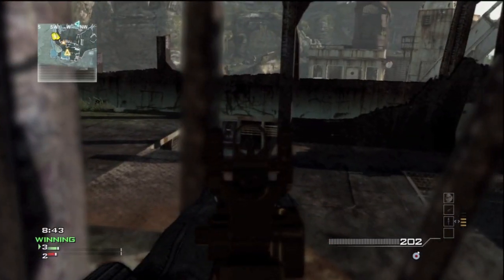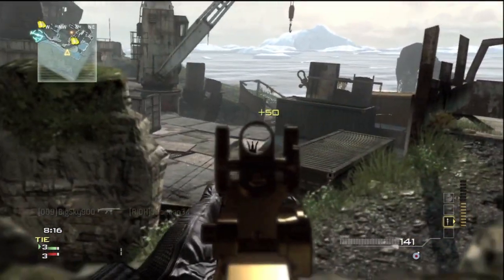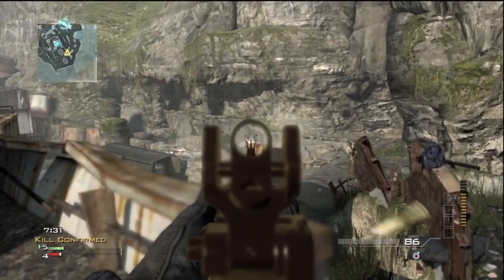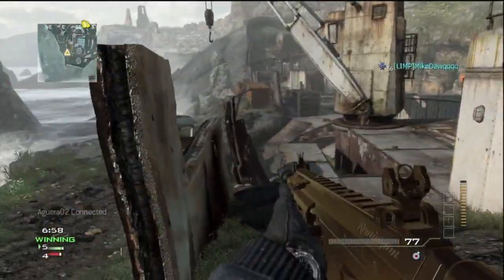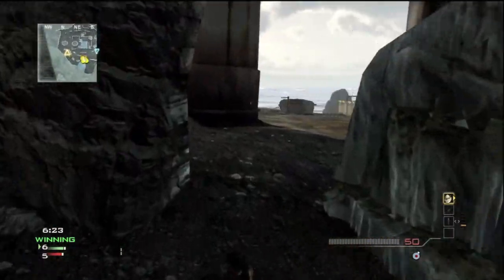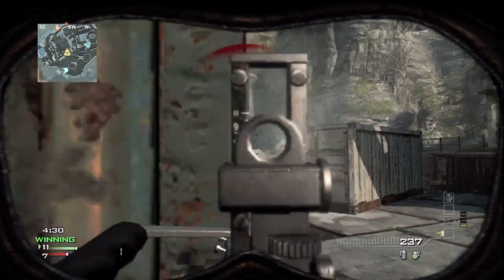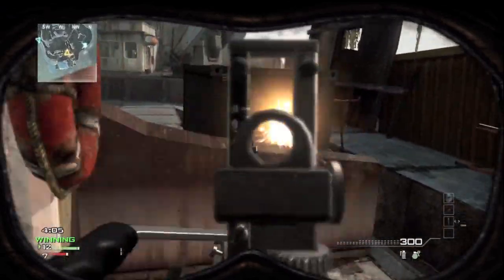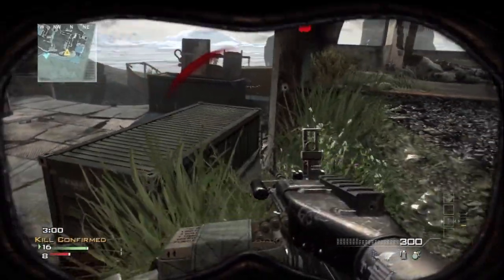Black Ops 2: NEW Sniper Rifle and Attachment Gameplay Talk (Single Player Campaign)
Thanks, Sky

M.O.A.B. Tips and tricks 24 killstreak 25 killstreak mw3 nuke worlds fastest MOAB highest killstreak highest gunstreak comeback world record Call of Duty Modern Warfare 3 MW3 Black Ops cod4 iron wolf World at War gold camo clan tags theater mode Assault Rifles M4A1 M16A4 SCAR-L CM901 Type 95 G36C ACR 6.8 MK14 AK-47 FAD FAMAS Submachine Guns UMP45 MP5 PP90M1 P90 PM-9 MP7 MP5K AK-74u Vector Light Machine Guns L86 LSW MG36 PKP Pecheneg MK46 M60E4 MW3 RPD MW3 M240 MW3 Sniper Rifles MW3 Barrett .50cal MW3 L118A Dragunov AS50 RSASS MSR Shotguns USAS 12 KSG 12 SPAS-12 AA-12 Striker Model 1887 Machine Pistols FMG9 MP9 korpion G18 Handguns USP .45 P99 MP412 44 Magnum Five seven Desert Eagle Launchers SMAW FIM-92 Stinger Javelin XM25 M320 GLM RPG-7 AT4 Weapon Proficiencies Kick Impact Attachments Focus Breath Stability Range Melee Speed Damage Attachments Red Dot Sight Suppressor Grenade Launcher (M203, GP-25, AG36) Rapid Fire Grip Akimbo Tactical Knife ACOG Scope Heartbeat Sensor Hybrid Sight HAMR Scope Shotgun Holographic Sight Extended Mags Thermal Scope Variable Scope Lethal Frag Semtex Throwing Knife Bouncing Betty Claymore C4 Special Flash Grenade Concussion Grenade Scramble EMP Grenade Smoke Grenade Trophy System Tactical Insertion Portable Radar Knife Riot Shield 9-Bang Thermite M134 Minigun Recon Sleight of Hand Blind Eye Extreme Conditioning Scavenger Quickdraw Blast Shield Hardline Assassin Overkill Marksman Stalker SitRep Steady Aim Dead Silence Strike Chains Assault Strike Package 3 UAV 4 Care Package 5 Intelligent Munitions System Predator Missile Sentry Gun 6 Precision Airstrike 7 Attack Helicopter 9 Strafe Run Little Bird Guard Reaper 10 Assault Drone 12 AC130 Pave Low 15 Juggernaut 17 Osprey Gunner Support Strike Package4 UAV 5 Counter-UAV Ballistic Vests Airdrop Trap 8 SAM Turret 10 Recon Drone 12 Advanced UAV Remote Turret 14 Stealth Bomber 18 EMP Juggernaut Recon Escort Airdrop Specialist Strike Package Deathstreaks